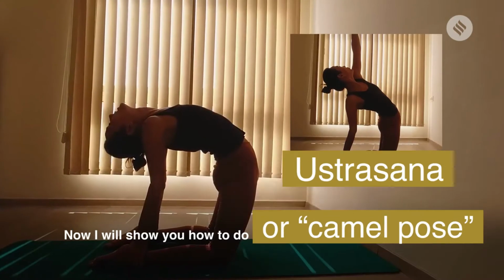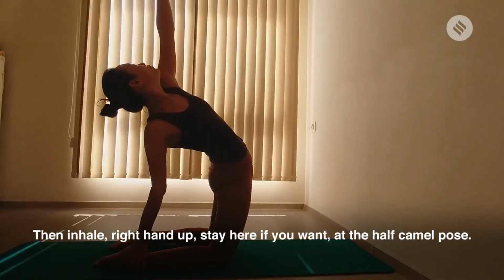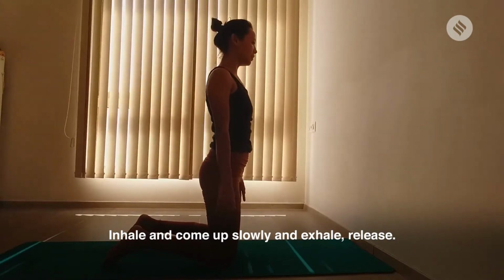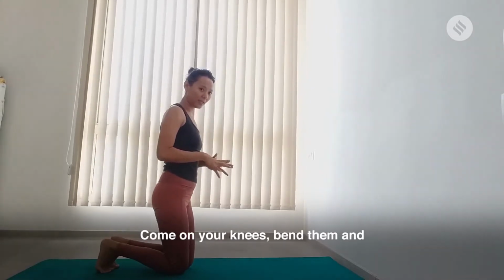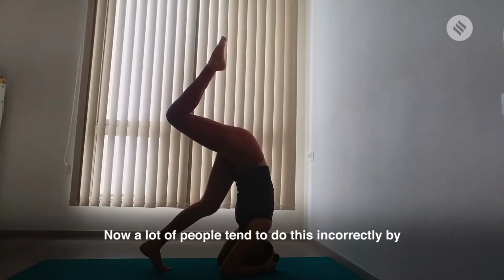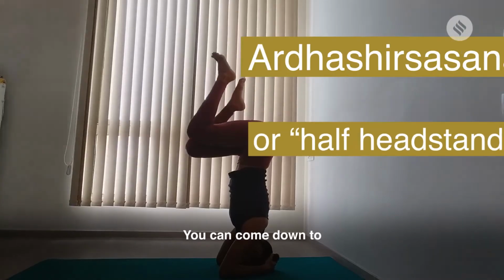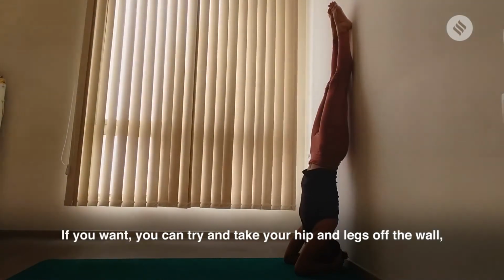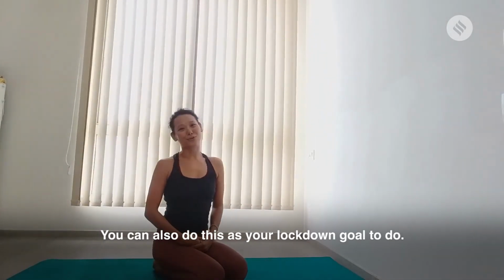How to do Headstand or Sirsasana | Yoga Lessons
Yoga Trainer Kesang shows us how to strengthen your core with these two specific yoga poses, that you can practice at home. Ustrasana and Sirsasana, both are very beneficial to keep a fit mind and body.

The Indian Express Online covers all latest and trending news across India, which includes political news, mobile launches, gadgets reviews, technology updates, Entertainment News, Bollywood news, public opinions and views on daily trends.

Indian Express, The Indian Express Newspaper, The Indian Express, Indian express news, indian express editorial Today's Indian Express newspaper offers a comprehensive package of news, including Indian Express editorial analysis and Indian Express analysis today. This well-respected publication covers a wide range of topics in its India Express editorial and Indian Express news sections. Stay informed with the Indian Express newspaper today.